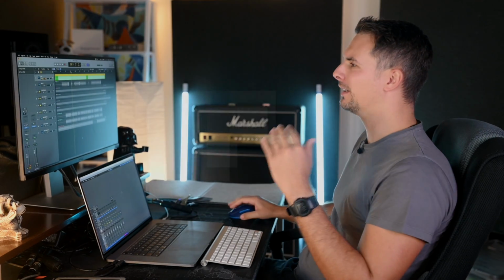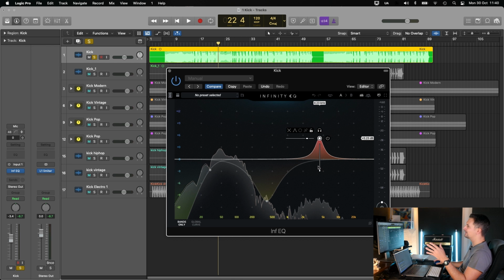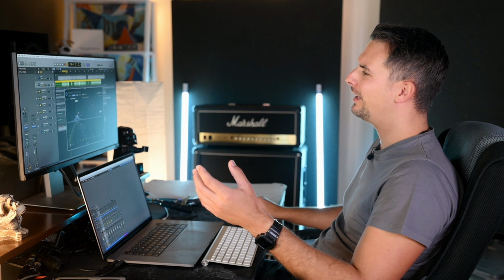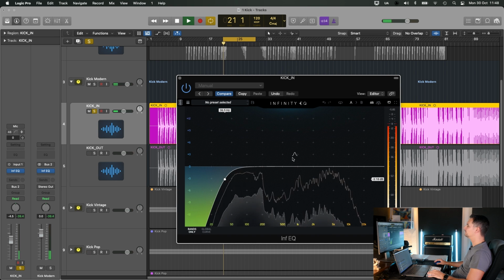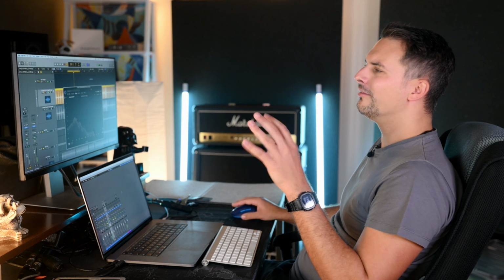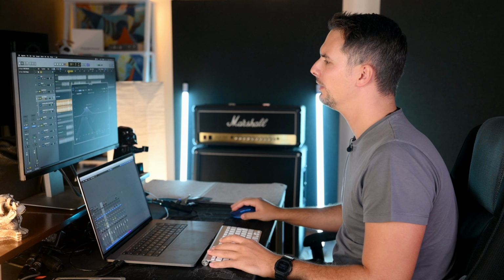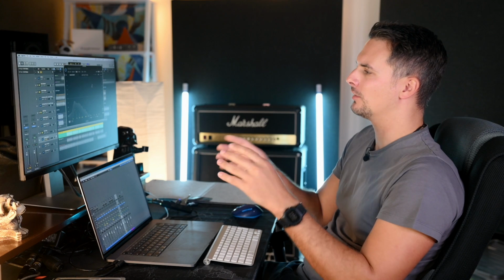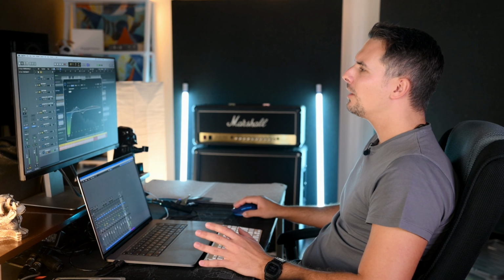01. How To EQ Kick | Part 1 of EQ Series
In this video series my goal is to lay a solid foundation to learning how to EQ every instrument. We will have a look at multiple samples of each instrument, from bad to good recording quality, so you can see how a mixer treats them to achieve a good starting point for further sound shaping. Most instruments have similar issues, but there is a lot of nuance that can be difficult to hear and notice for most people starting to mix. I want to break down this barrier and help you identify problematic areas quickly and easily, so you can focus on creating music.

In the Kick video we take a close look at various kick drums of varying qualities. Both single sample and multi mic drums will be examined and treated with EQ to arrive at a good starting point for further sound shaping.

00:00: Intro
00:30: Good Monitoring is Essential!
00:50: Kick 1 - Decent Recording
05:32: Kick 2 - Bad Recording
09:10: Kick 3 - Multi Mic, phase aligning
15:10: Kick 4 - Decent Multi Mic Kick
19:32: Kick 5 - Pop Kick, does copy-paste work?
21:20: Kick 6 - Pop/Rock Kick
22:20: Kick 7 - Hiphop Kick Sample
24:30: Kick 8 - Vintage Sample
25:50: Kick 9 - Electro Kick Sample